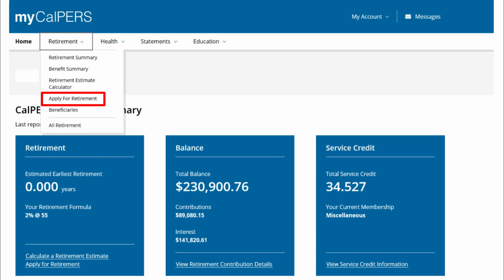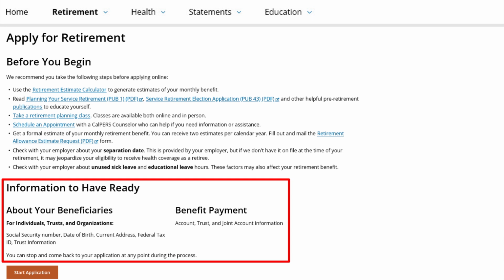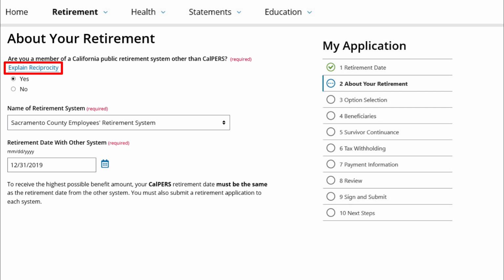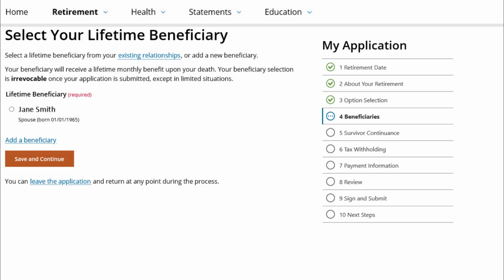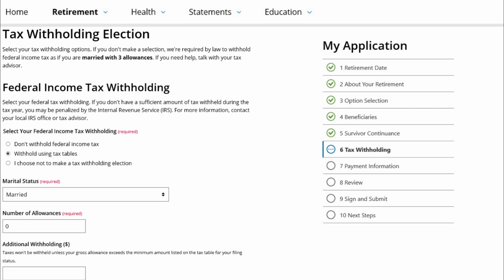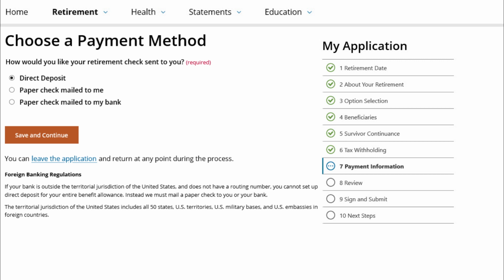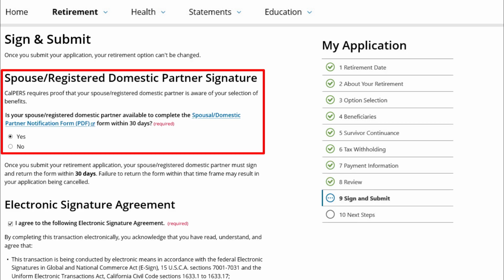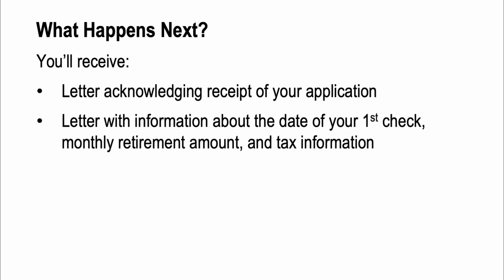Your Online Service Retirement Application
Did you know you can complete and submit your retirement application online through your own secure myCalPERS account? This webinar will provide you a general overview of how to apply and submit your service retirement application online.